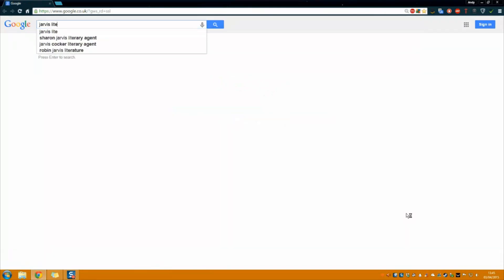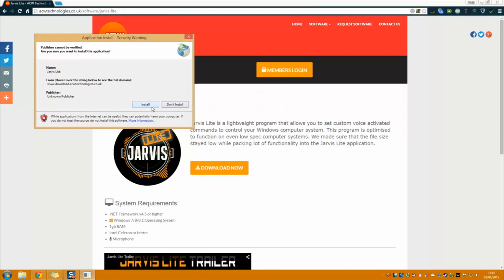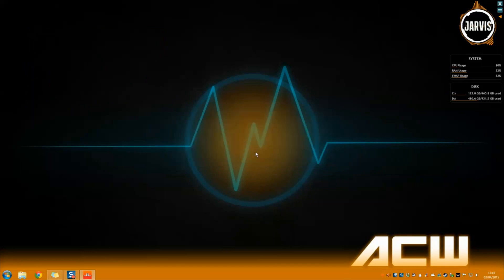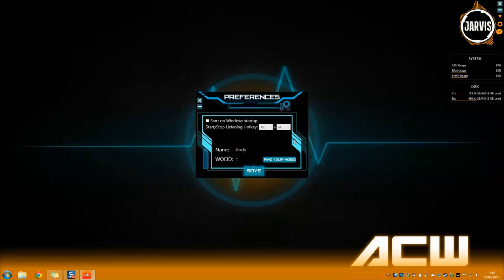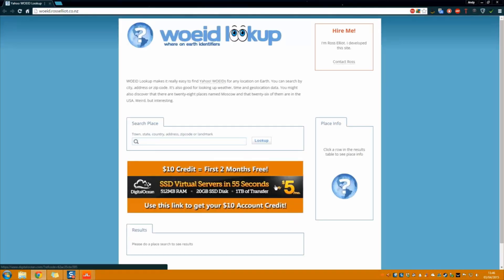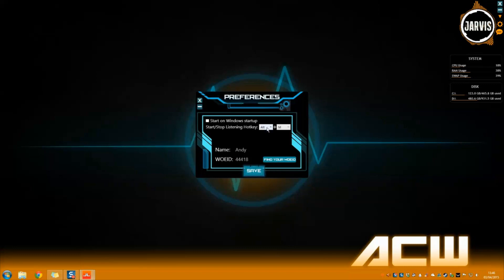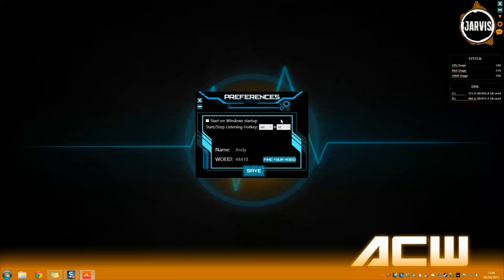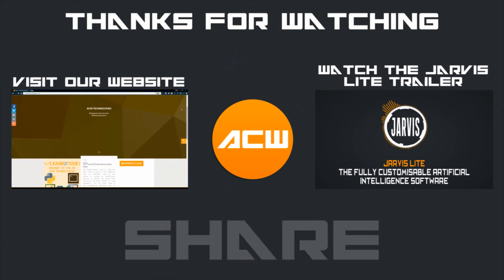How to Install and Setup Jarvis Lite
This video will teach you how to install our awesome speech recognition software - Jarvis Lite. It will also instruct you in how to edit the application preferences which is extremely customisable.